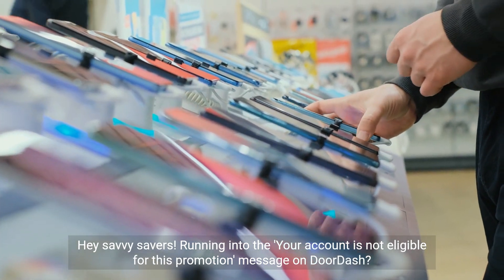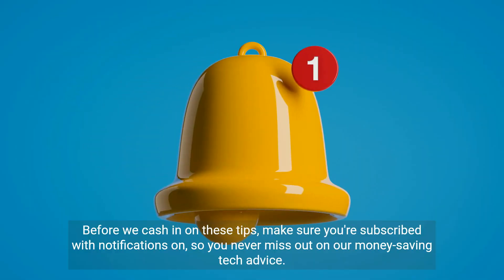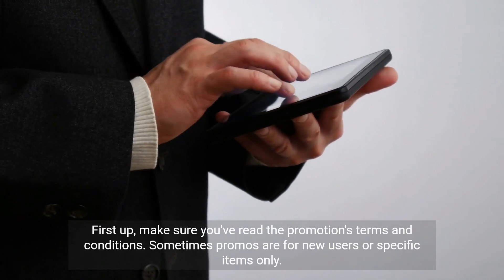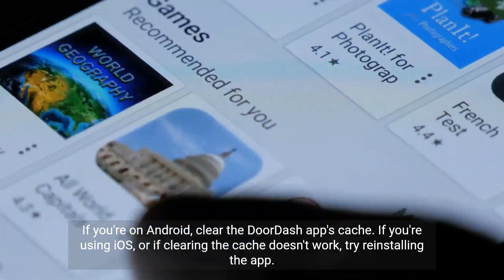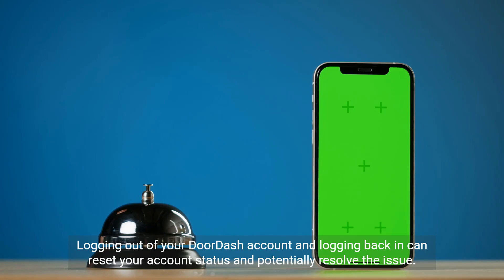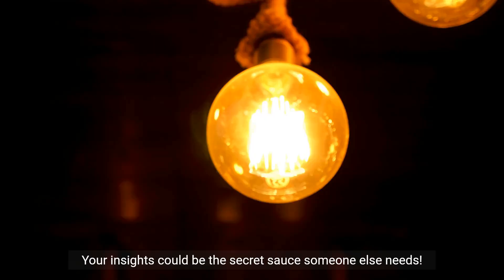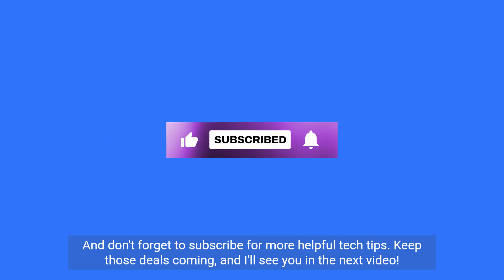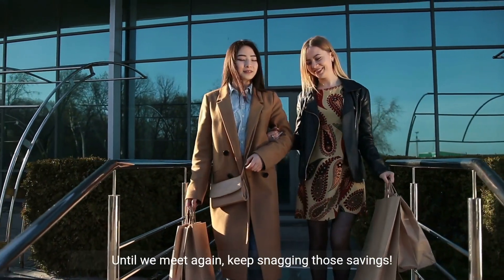How to Fix Doordash Your Account Is Not Eligible For This Promotion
Struggling with 'Your account is not eligible for this promotion' on DoorDash? Watch our step-by-step guide to troubleshoot and resolve these errors, so you can enjoy your savings without a hitch.